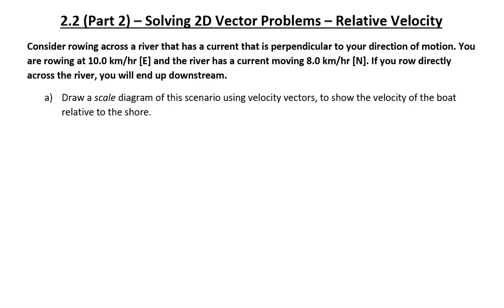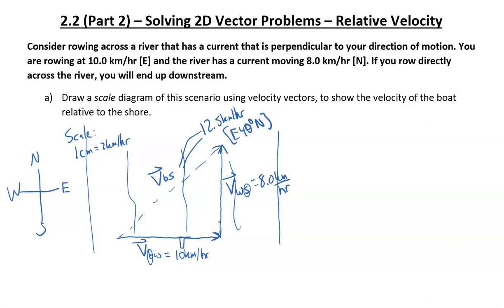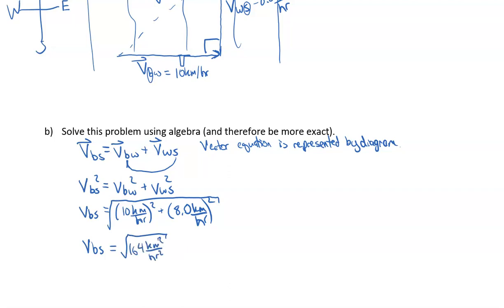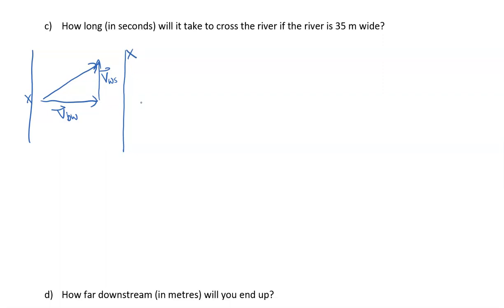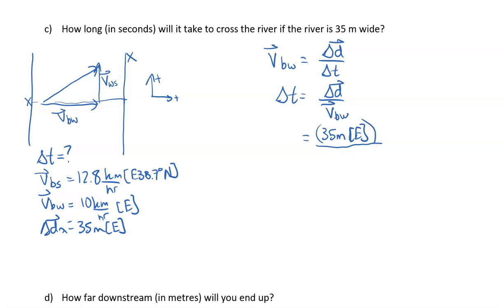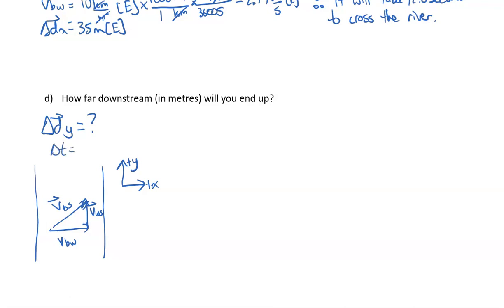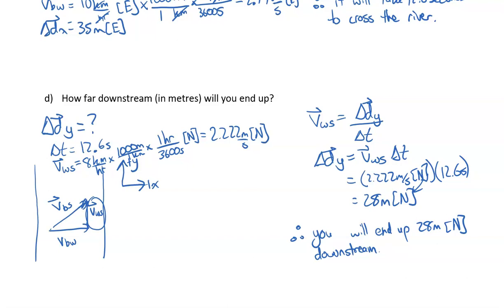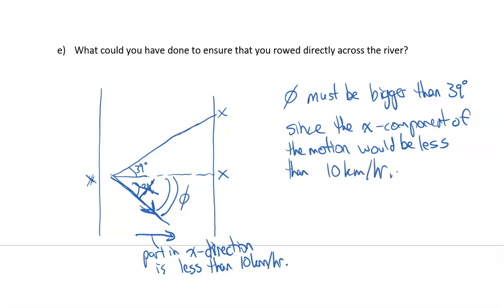Relative Velocity Calculations (2.2 Part 2)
In this video, Mr. Hamilton describes how relative velocity works when considering a boat or swimmer trying to cross a river. He shows how the calculations work and addresses two common misconceptions (#1 - that the velocity of the river affects the time it takes to cross, and #2 - that the angle needed to get directly across a river would have to be larger than the angle caused by trying to go directly across).